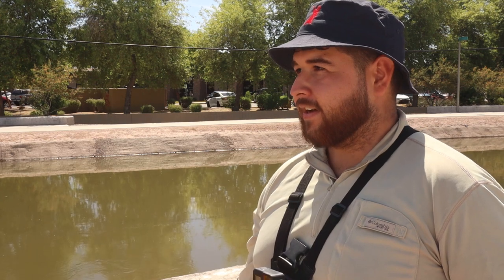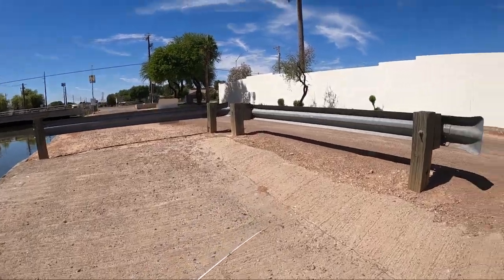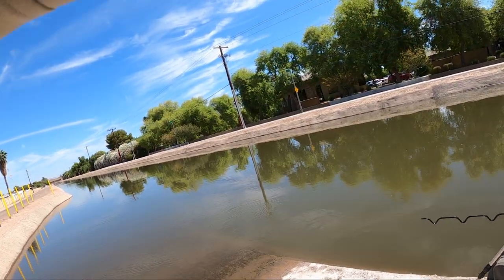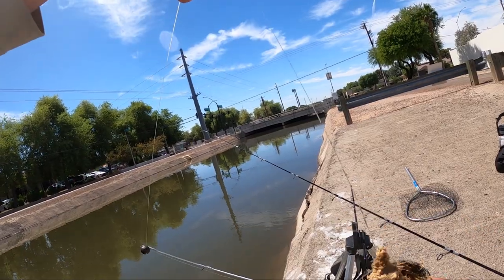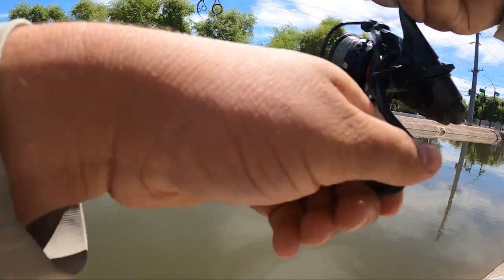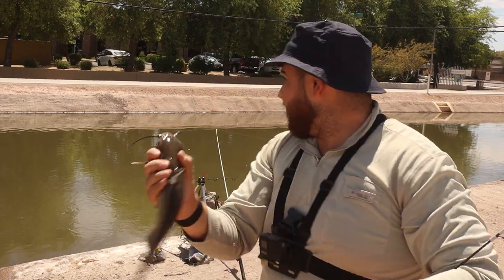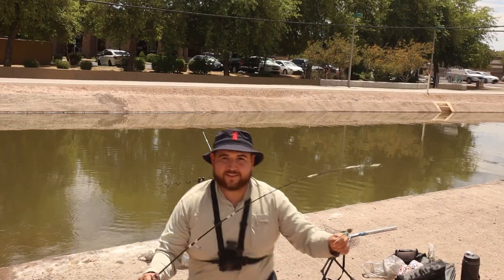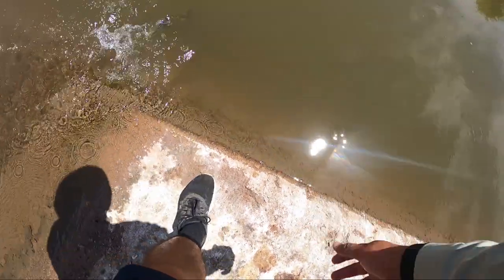Arizona Canal Catfishing with Punch Bait!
We headed out for a short urban Arizona canal trip and it paid off! The channel catfish were biting!

Canal fishing can be very tricky, especially when you can’t find the fish. I had fished 2 other spots this day with no luck until I came here.

The canal catfish were eating the Stryker punch bait, specifically the anchovy and garlic flavors. This bait has yet to fail me in an area with fish.

The bites came fast for these catfish, but after about an hour and a half it just died. This tends to happen.

Catfishing Arizona can be very fun! You just need to be willing to move around to find the fish.

The urban fishing scene here is amazing and loaded with canals and ponds. Channel catfish are all over the place.

Go find them!

❌IF YOU’RE WONDERING HOW I RANK ON YOUTUBE AMD GOOGLE AS A SMALL YOUTUBE CREATOR CHECK THIS OUT!❌
Ranking in search is one of the hardest parts of YouTube but this is what I use.

HATS & BEANIES

PREMIUM CATFISH LEADERS

Rods :

PENN Power Stick 7Ft Med Hvy
PENN Squadron 2
UGLY STICK 7Ft Med Hvy
Muddyriver Catfishing Blue Cat Rod

Reels :

PENN Feirce 3
Okuma Coronado CDX 6500
AVET SX
ABU GARCIA 7000

My Editing System - Premiere Pro

Cold Weather Gear (SKI SUIT)

MAXIMA LINE

My Camera

 Line : 25lb Maxima

THANK YOU ALL FOR CLICKING! HELP SPREAD THE WORD!